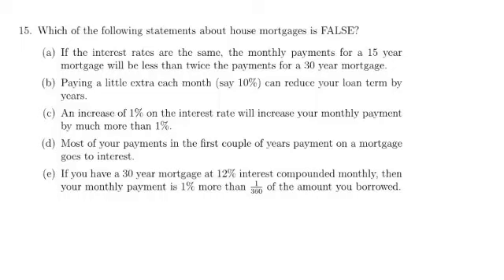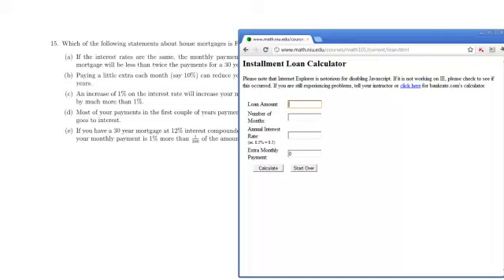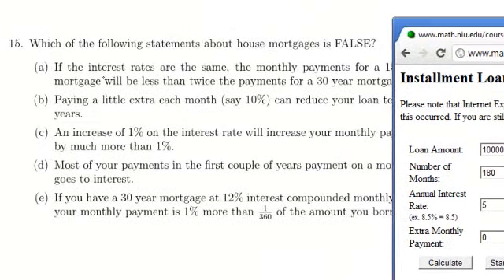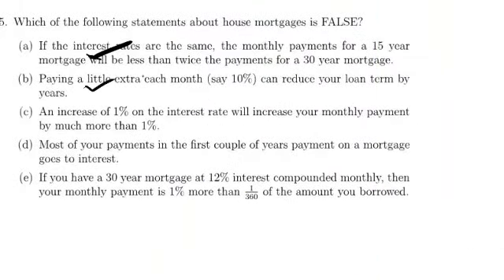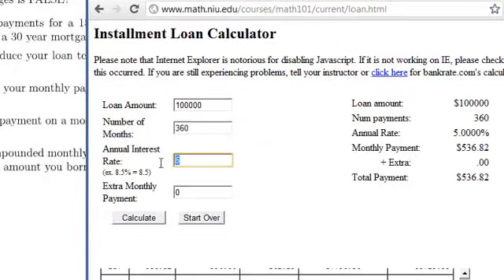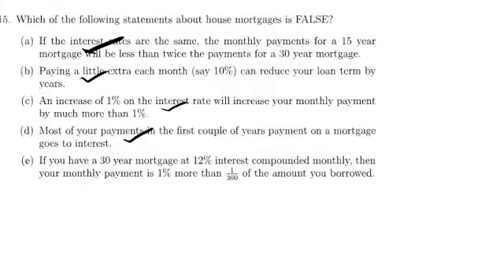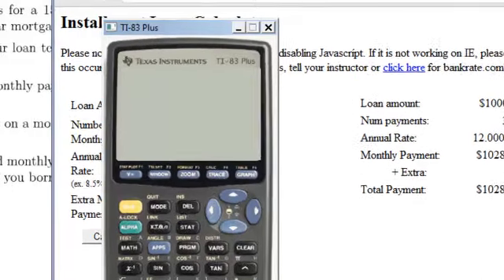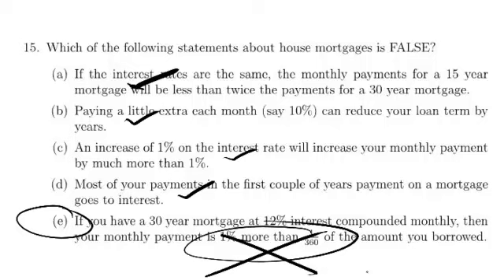Math 101 Exam 3a #15